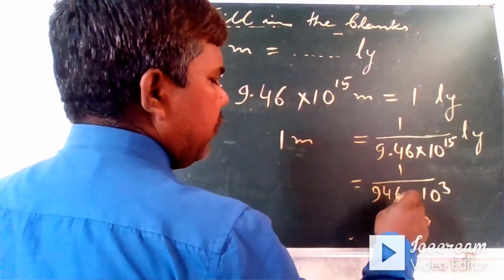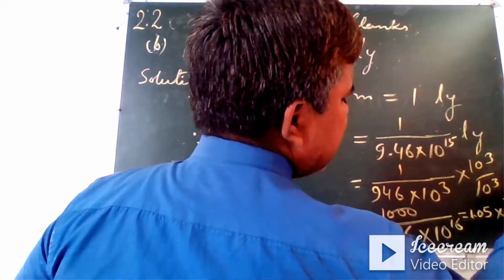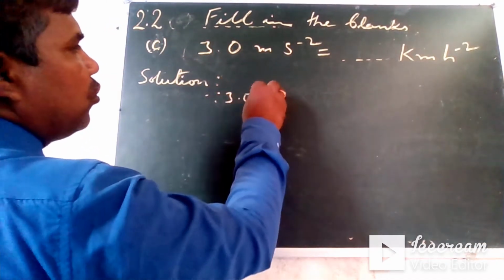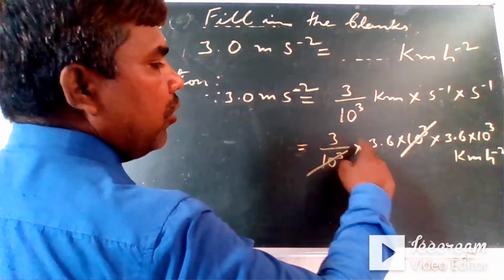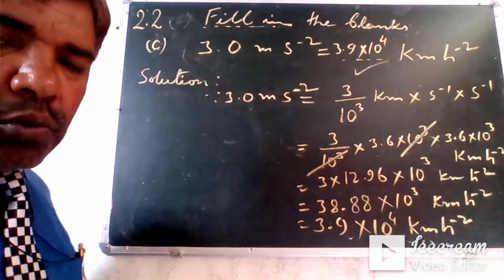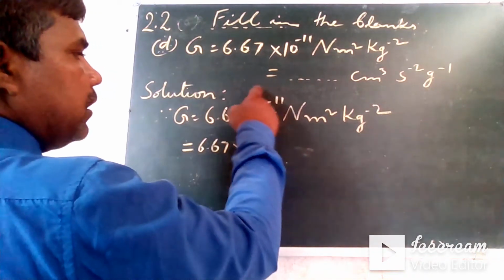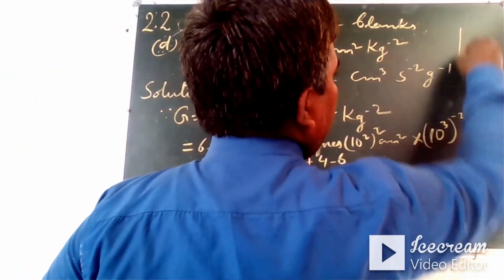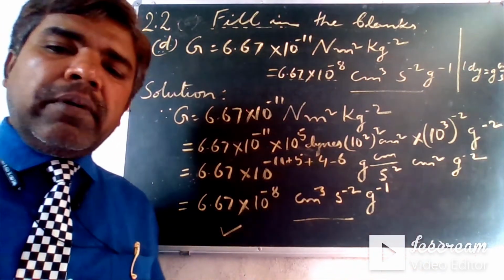How to solve Numerical Problems. part 3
To form the basis to get succes at JEE (MAINS) and AIPMT in Entrance.